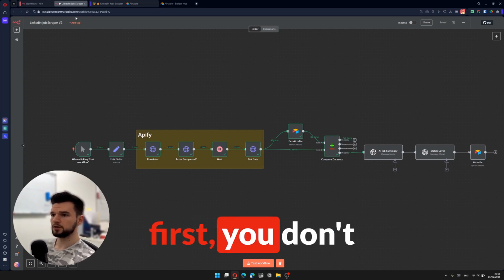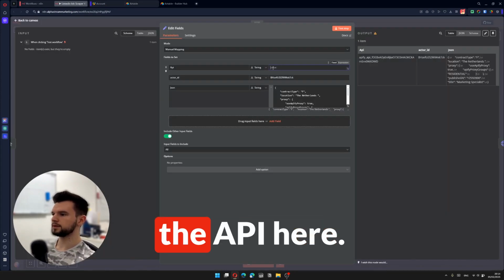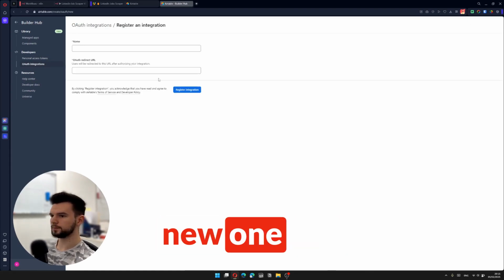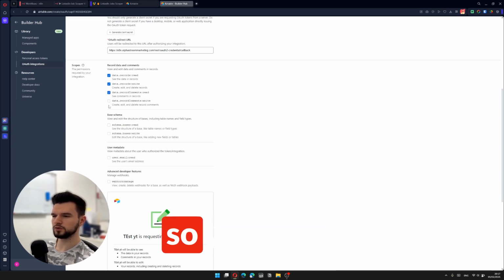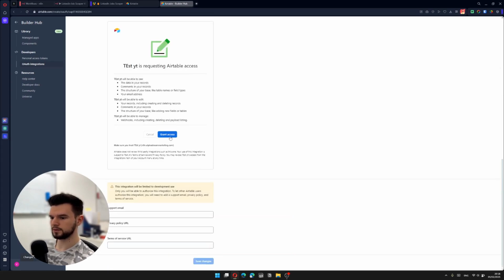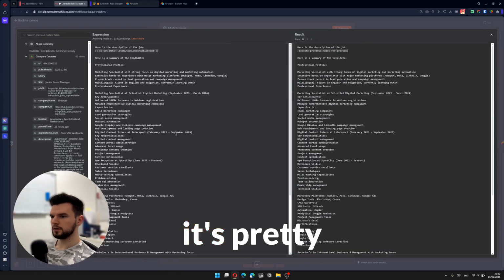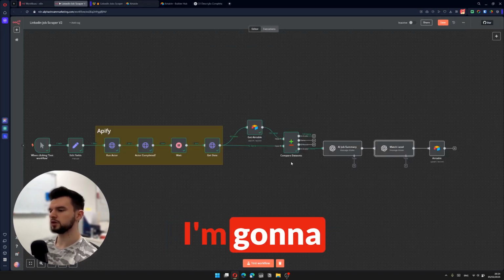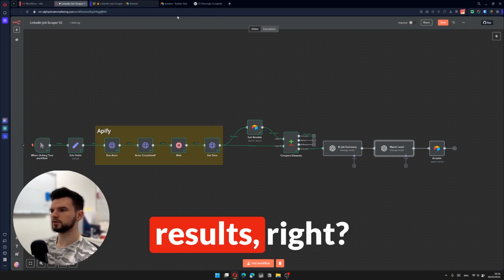How To Build an AI-Powered LinkedIn Job Scraper with n8n (Automatic Job Matching)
Discover how to build an automated LinkedIn job scraper with n8n and AI integration
Learn to create personalized job matches using AI-powered analysis
Master the setup of Apify and Airtable integration for efficient job tracking
See how to generate AI summaries of job descriptions automatically
Get insider tips on increasing your job application success rate